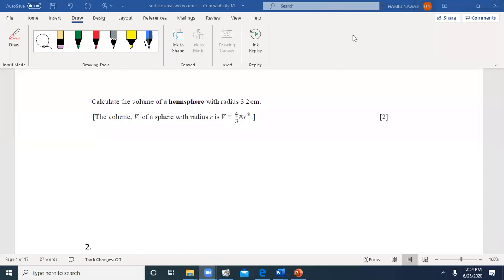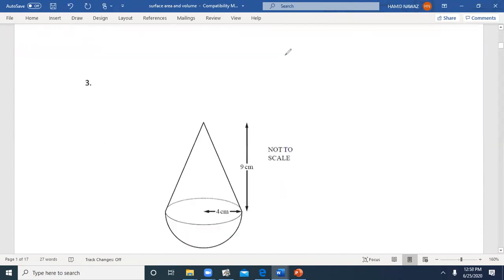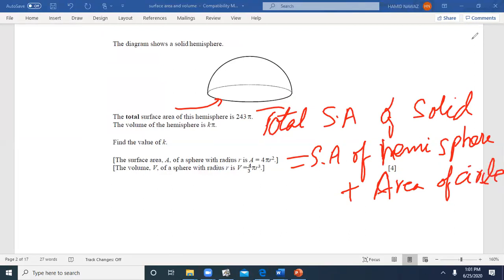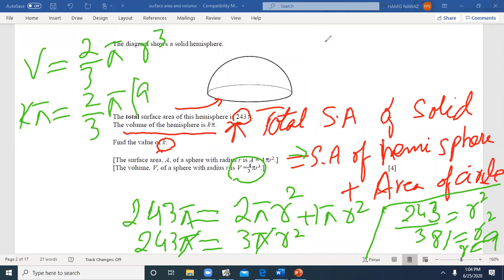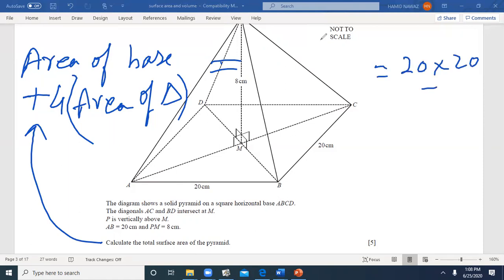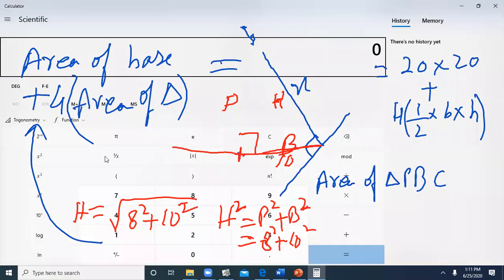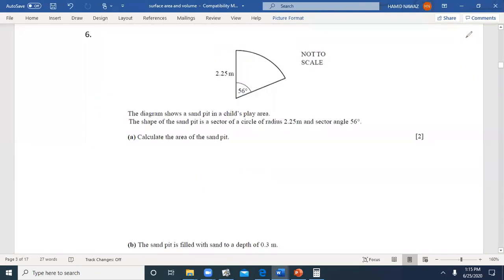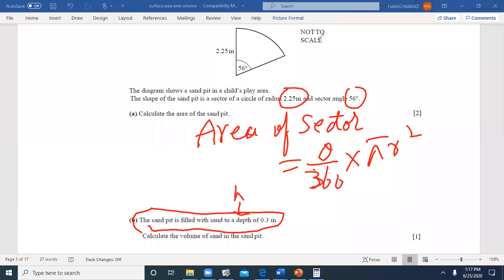Grade9 W3L2 Surface area and volume